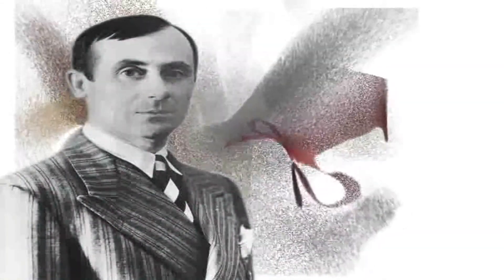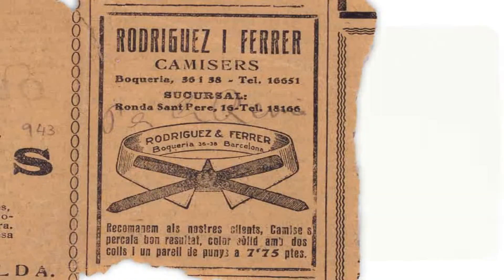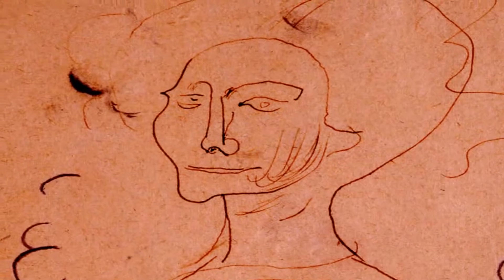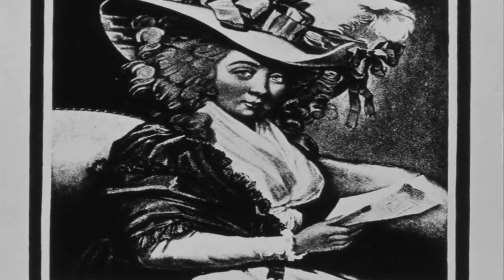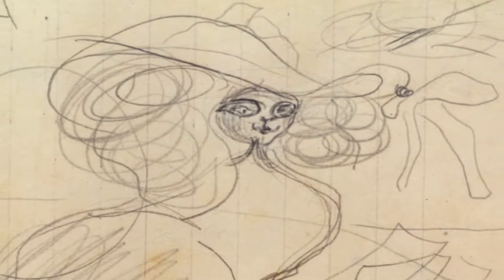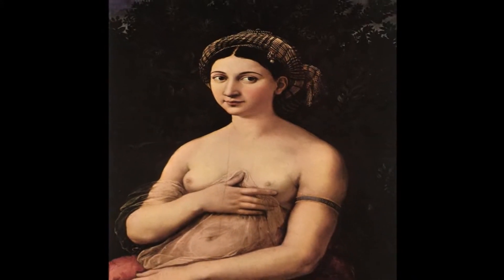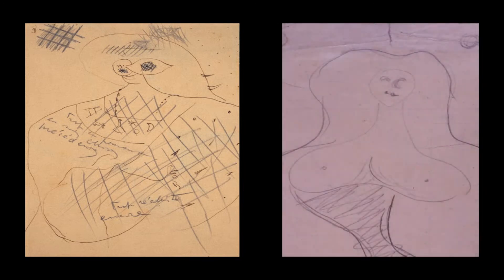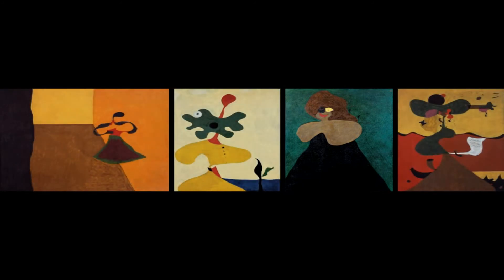Play Miró: imaginary portraits [chapter 14]